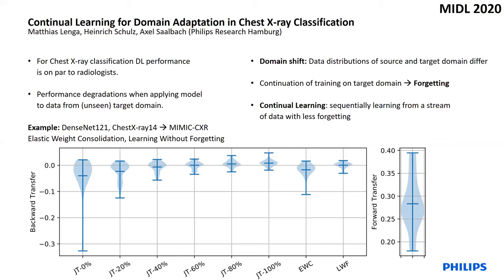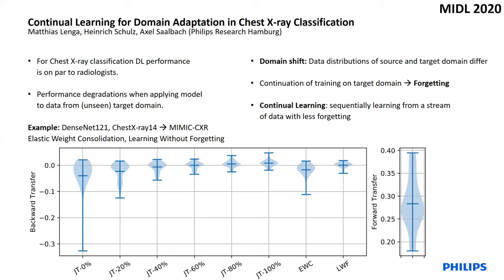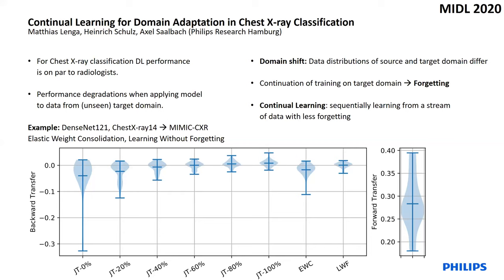MIDL 2020, P037, Lenga et al. Teaser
P037 - Continual Learning for Domain Adaptation in Chest X-ray Classification

Matthias Lenga, Heinrich Schulz, Axel Saalbach